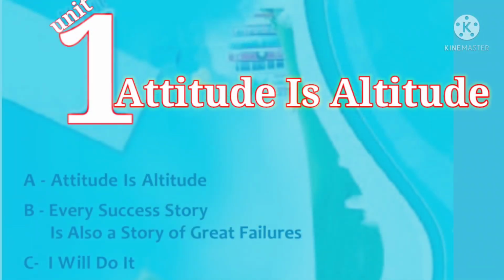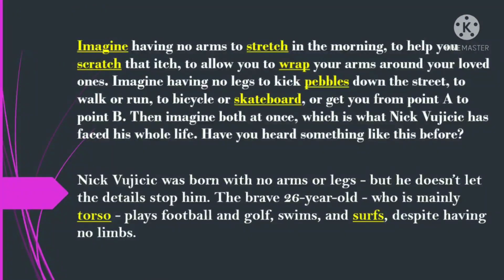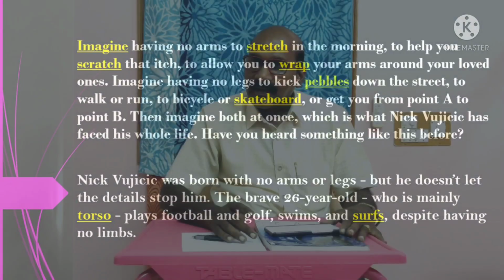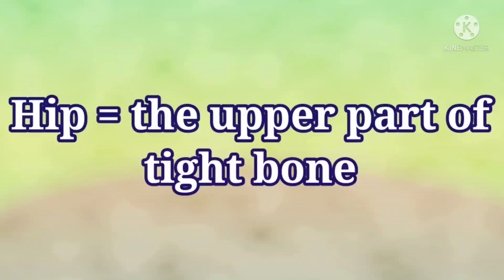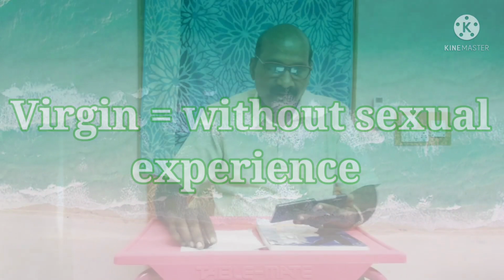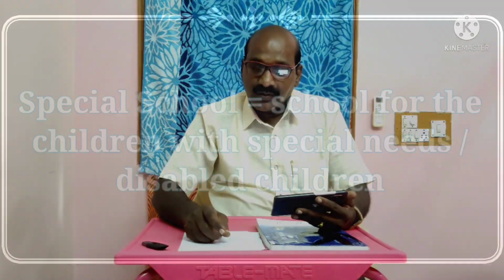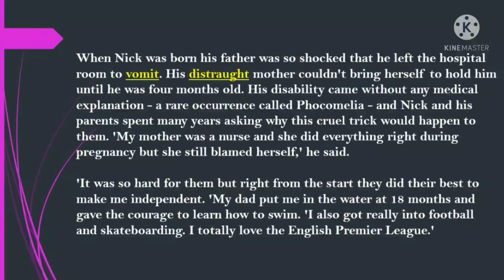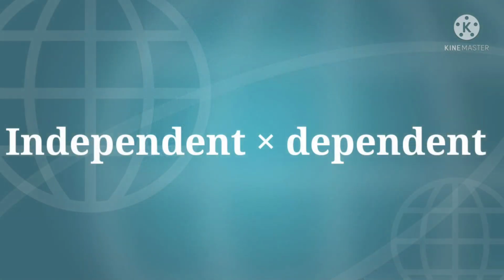Attitude is Altitude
Attitude is altitude. It is our attitude that decides our altitude. Nick Vujicic is the best example of this. Though he is a torso, he has become a symbol of inspiration to many. By watching this video, one can be familiar with the life of Nick.